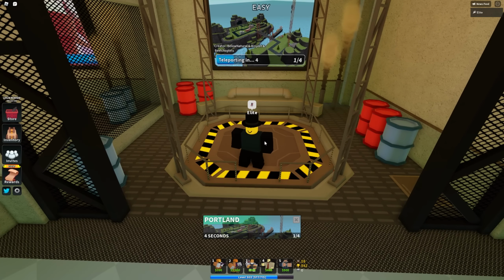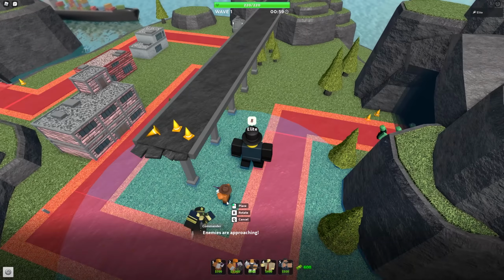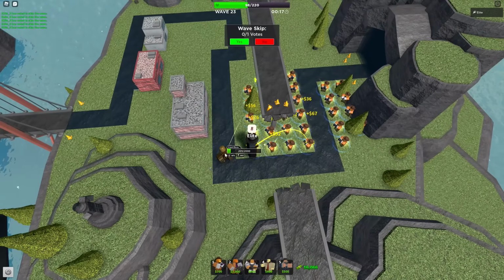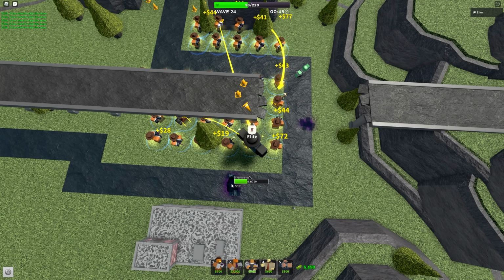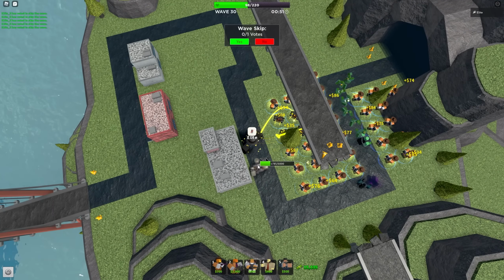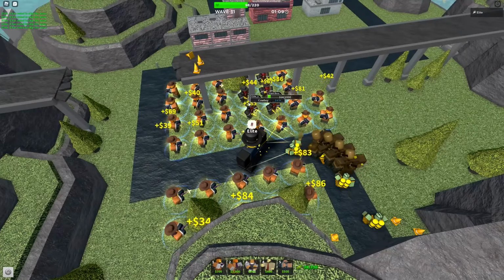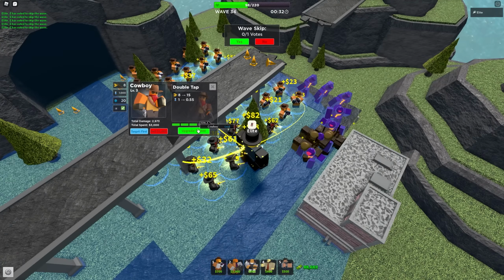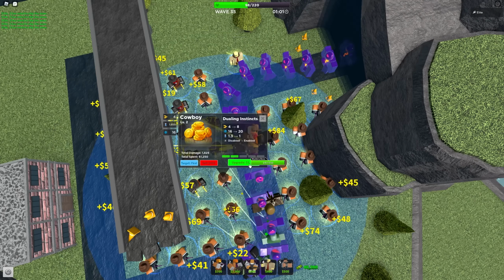Fallen VS the NEW Most expensive loadout.. | Tower Defense Simulator (ROBLOX)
Alright yea this took a day to make anyways like sub and star code e as always!!